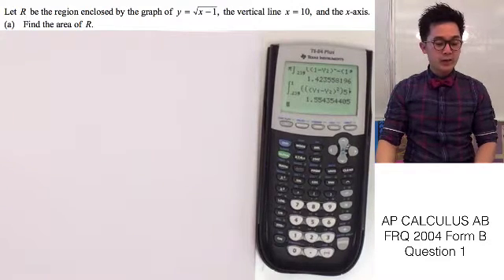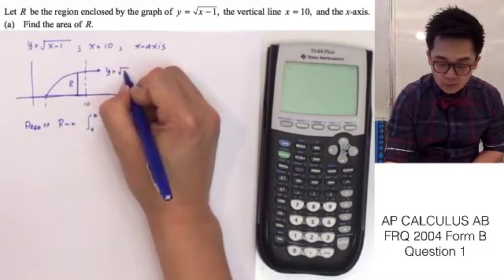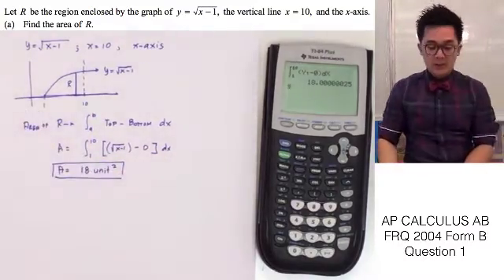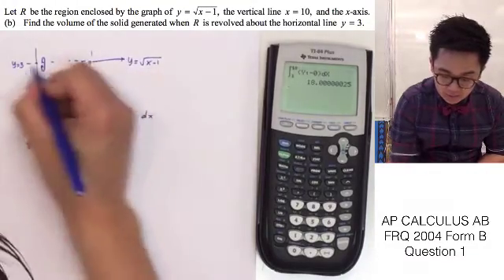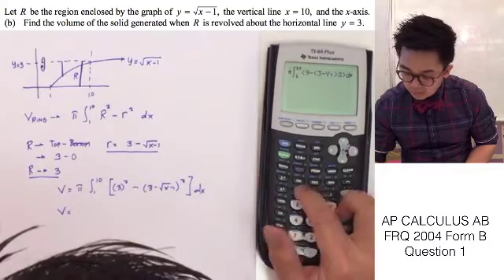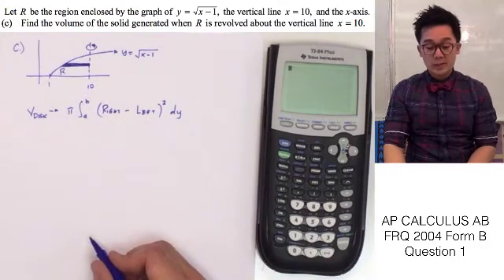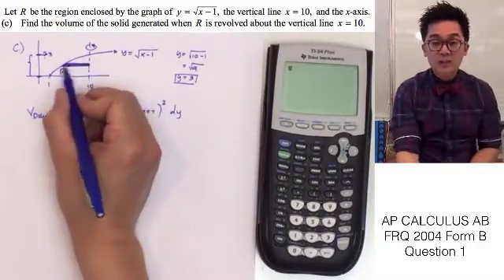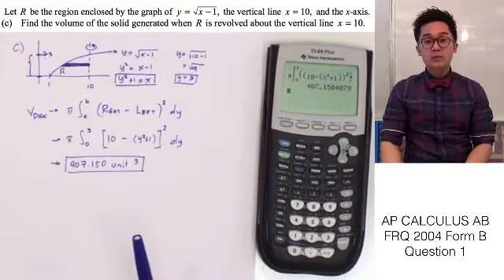AP Calculus AB FRQ 2004 Form B Question 1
Answer to 2004 form B FRQ on AP Calculus question number 1

This is a test on computing for the area and volumes generated by figures formed between functions, which is frequently asked in the AP test.